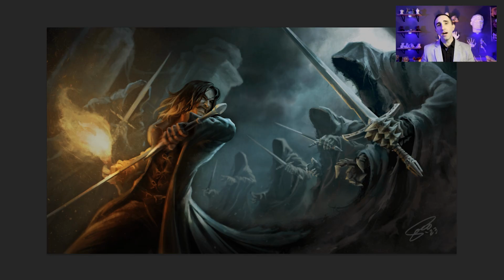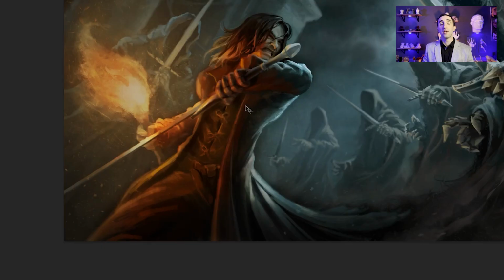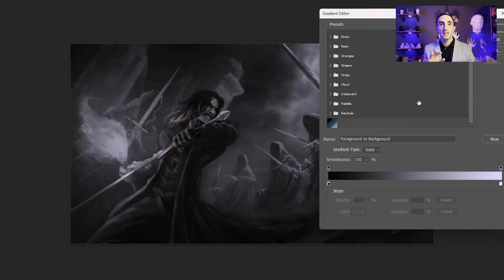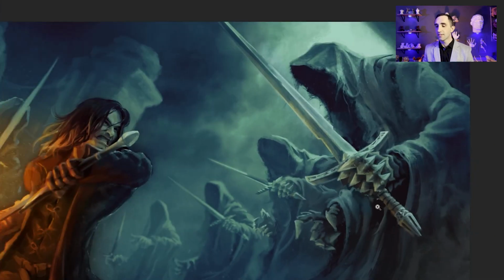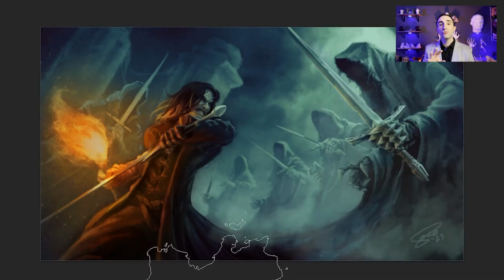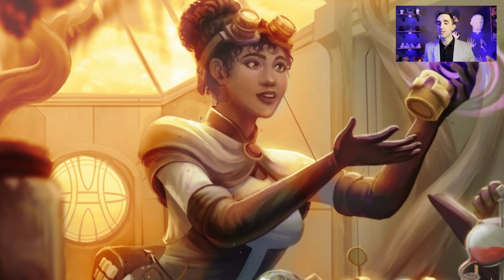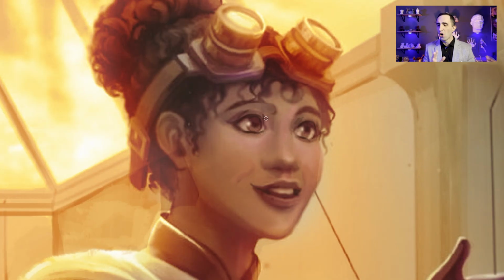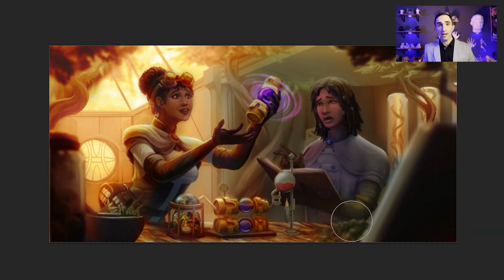Little tweaks to your art worth BIG money + art sales!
Wondering why your art gets less attention and money than you wish? Learn how to fix that today! These will increase your art sales, raise engagement with your art social media, and overall make more art you're proud of. Thanks so much to everyone who submitted their artwork on my community who allowed me to offer them this feedback. Enjoy learning some amazing tips!

Learn how joining my Art Mentorship program will help you achieve your personal and professional art goals. Apply here:

00:00 small changes worth BIG art sales